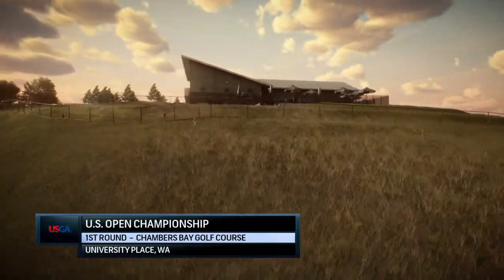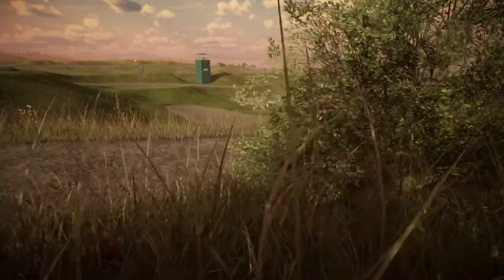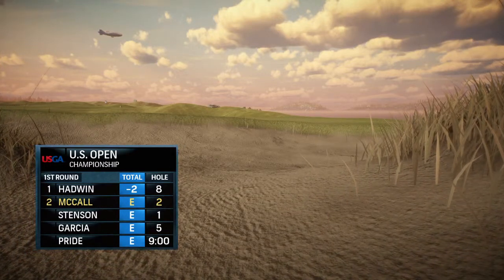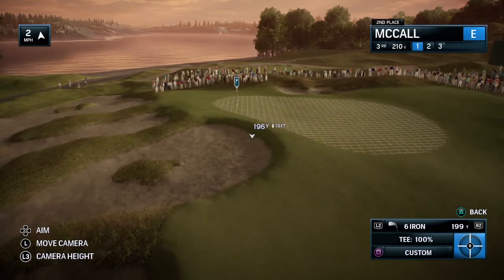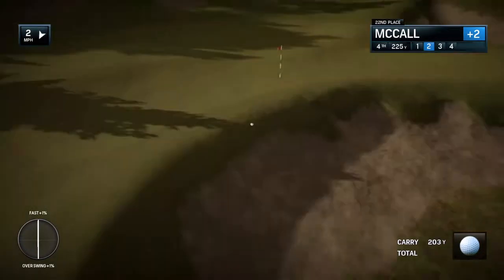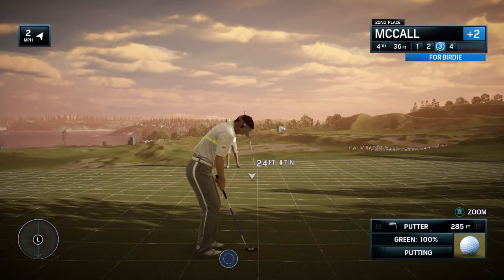Career Mode (Tour Gameplay + Hard Swing) - US Open 1st Round, Part 1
US Open 1st round action and not the easiest of rounds with some bad putting on really tricky greens even on shortish putts.